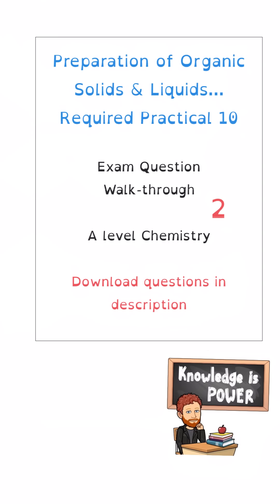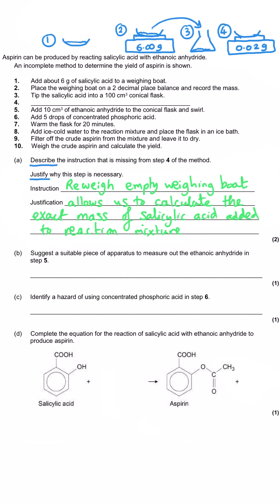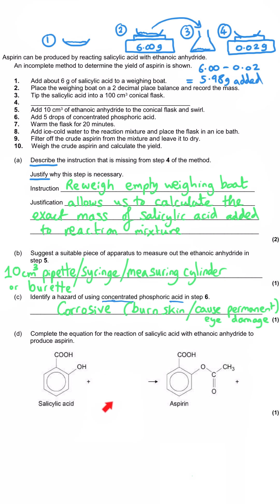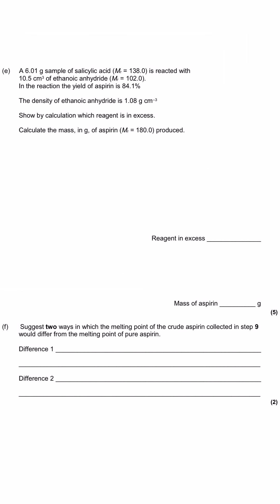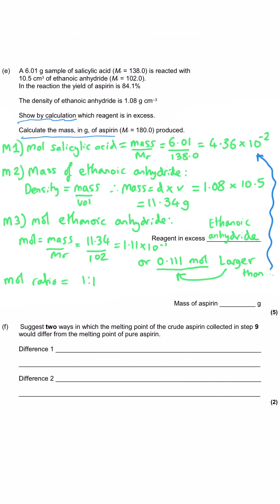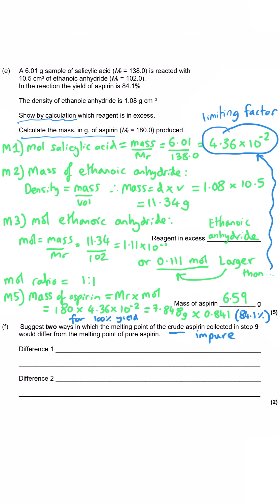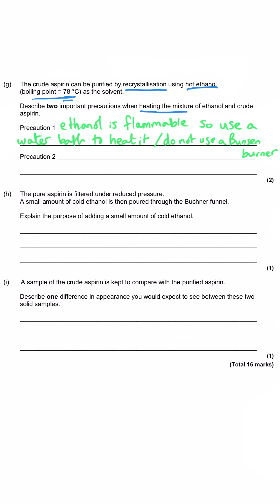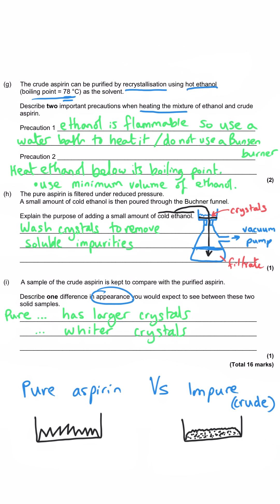Preparation of Organic Solids and Liquids | AQA RP 10 | A level Chemistry | Question Walkthrough 2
Preparation of an organic solid or Liquid:

Aspirin

If you do AQA Chemistry its Required Practical 10.

Covering:
Aspiring synthesis
Improving a method
Melting Point
Differences between pure and crude or impure organic compounds
Percentage yield calculation
Precautions during recrystallisation
Justifying the different stages of recrystallisation